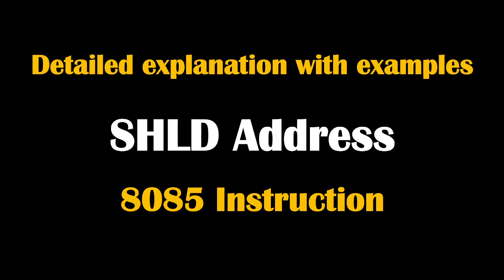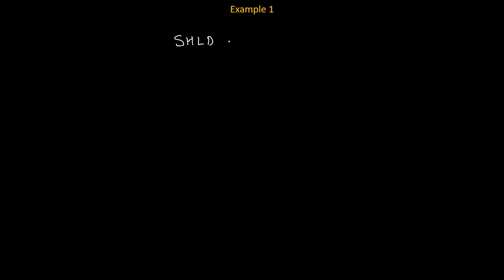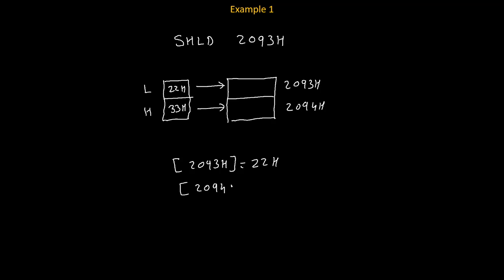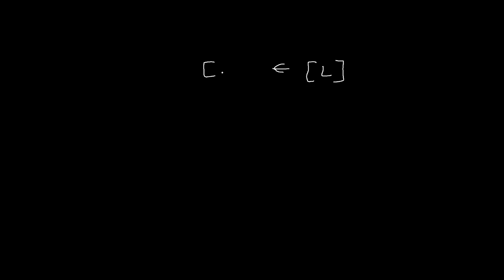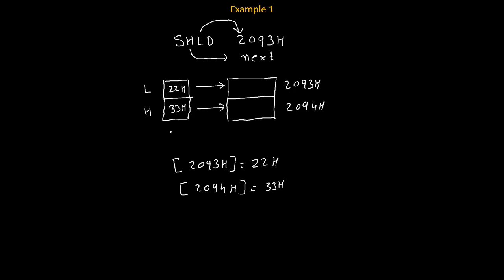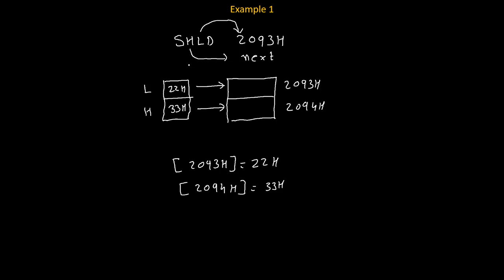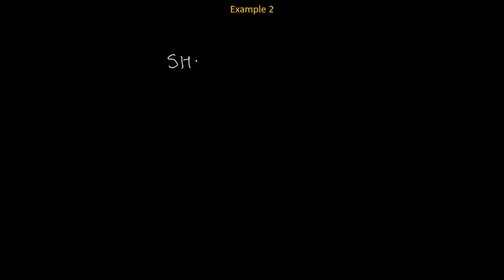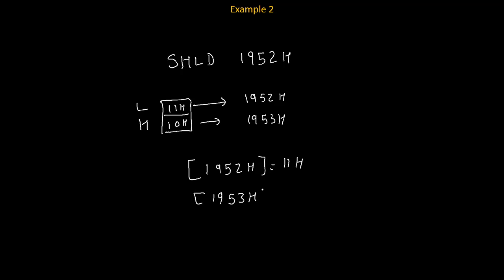SHLD instruction in 8085 microprocessor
SHLD instruction in 8085